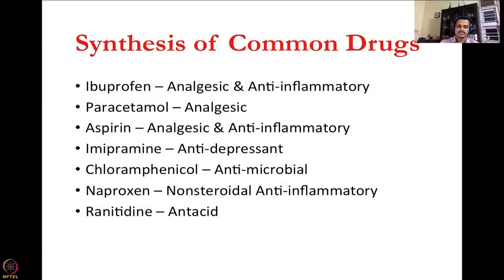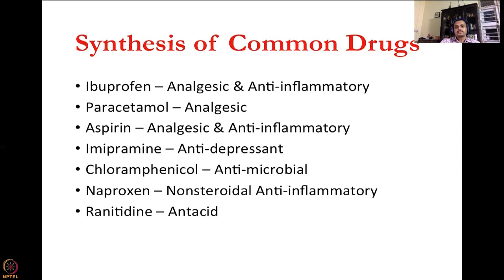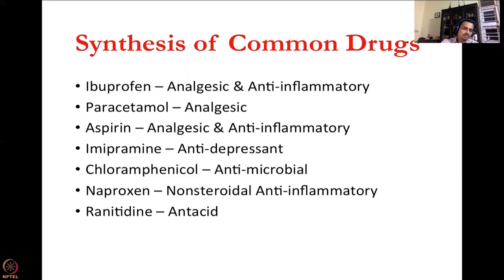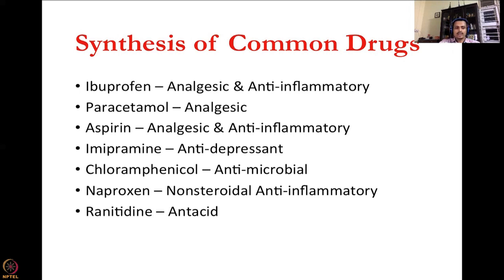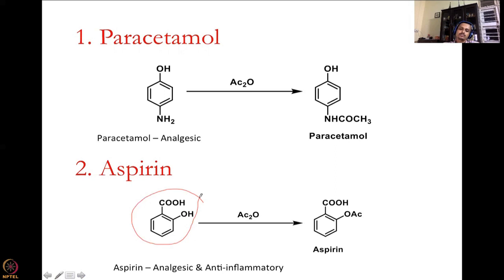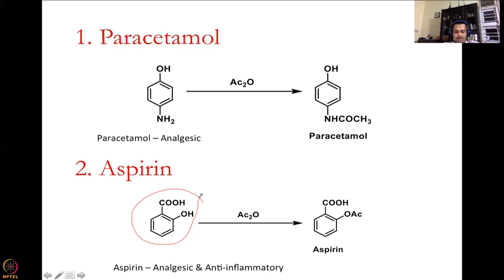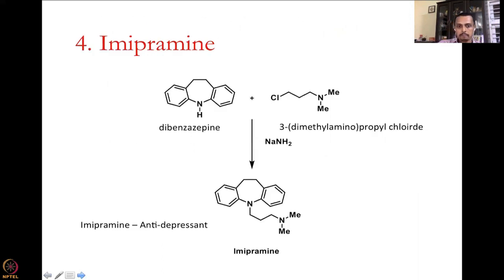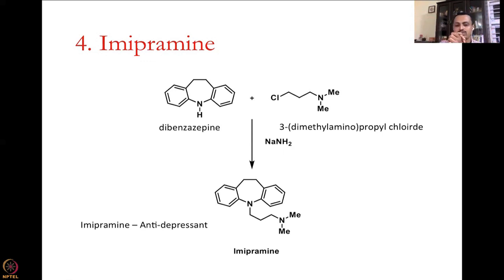Week 12-Lecture 77 : Synthesis of a drug molecule